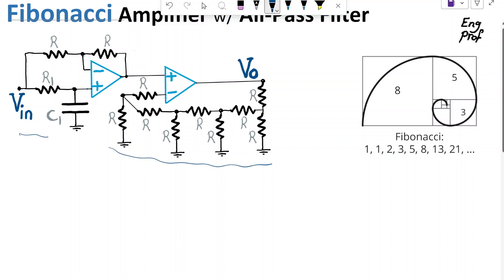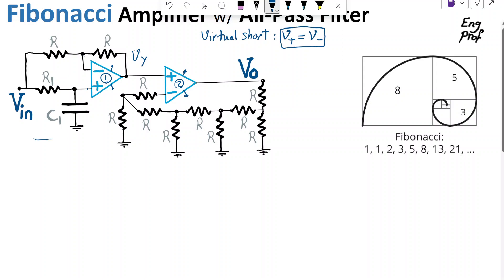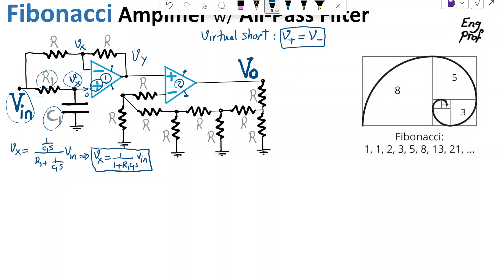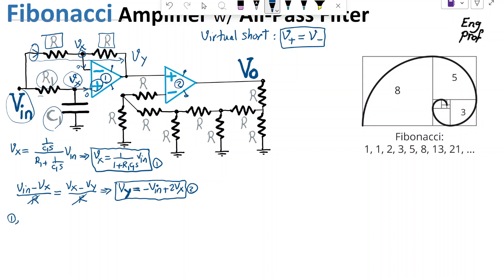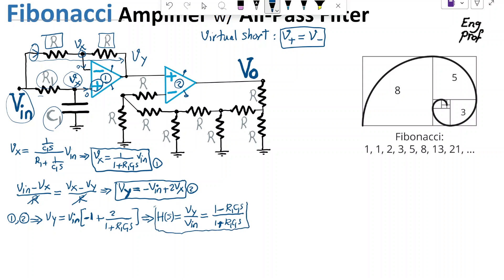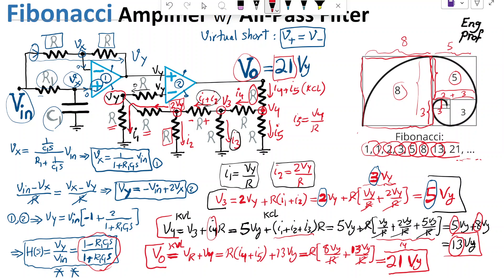Fibonacci All-Pass Filter Analog Computer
Fibonacci Analog computer computes the sequence of Fibonacci numbers 1,1,2,3,5,8,13,21,34 ... known as Fibonacci sequence.
The op amp circuit analyzed in this video amplifies the input voltage Vin by the Gain of the 2nd stage Fibonacci amplifier whose gain is a function of the length of the resistor ladder network.  Please note that the final line at the end of the video should state KVL as Vout = 13Vy + (13Vy/R + 8Vy/R)*R = 34 Vy

The first stage acts as an all-pass filter with a unity gain.  The circuit voltage transfer function has a phase response that is only a function of R1 and C1 in the form of -2*arctan(RCw) where w is the desired frequency at input of the circuit.